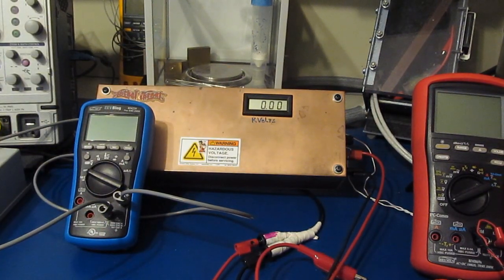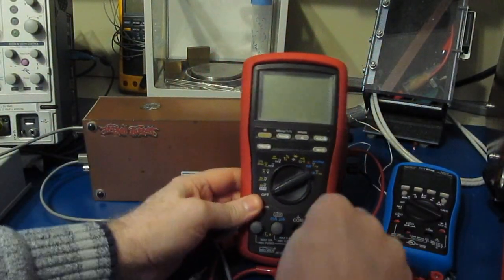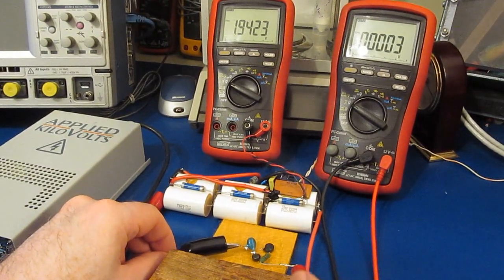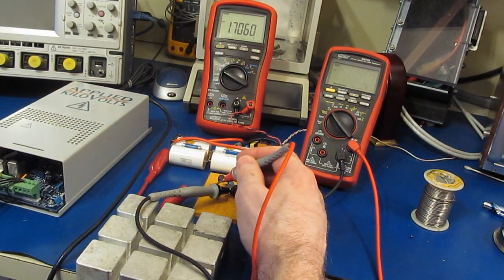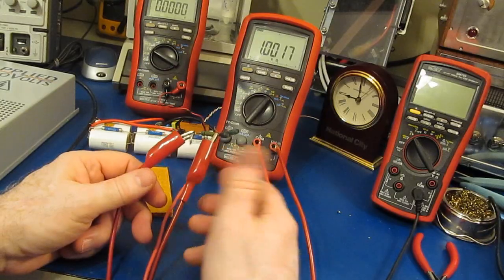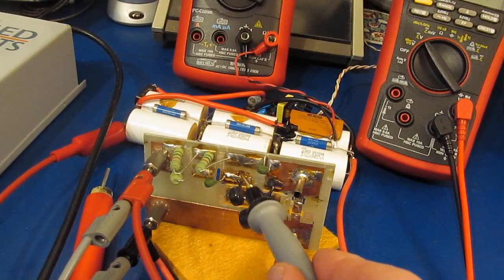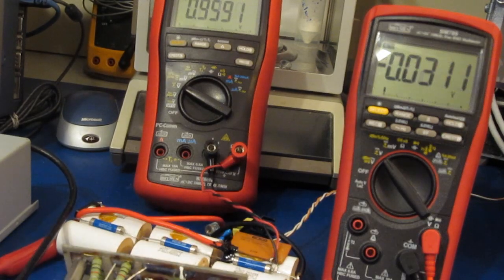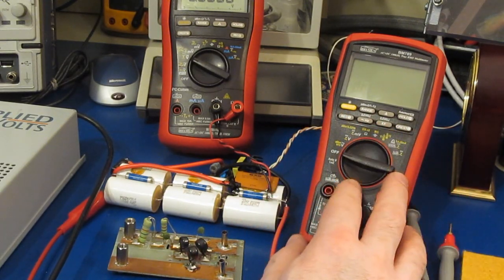Don't Stress Your Multi-Meter's MOVs!!!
In this video we look at at what could happen if you apply voltage higher than you DMMs MOVs clamping voltage.

EEVblog 1655 - How to Discharge Capacitors SAFELY using a Multimeter!